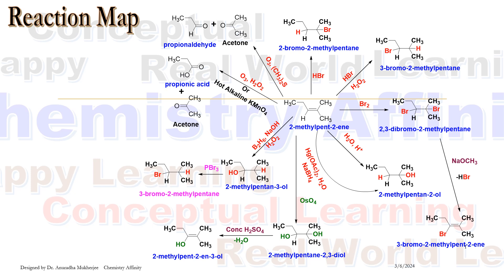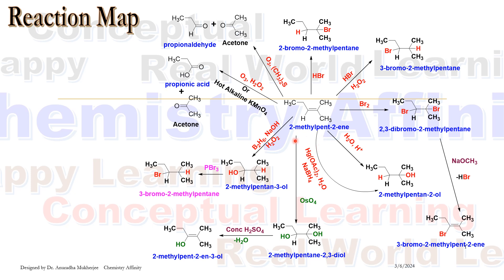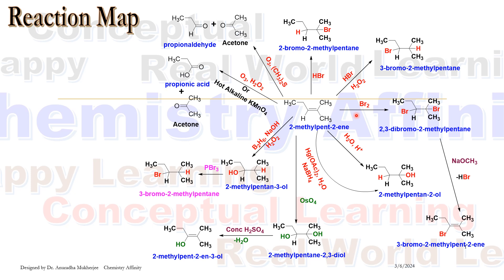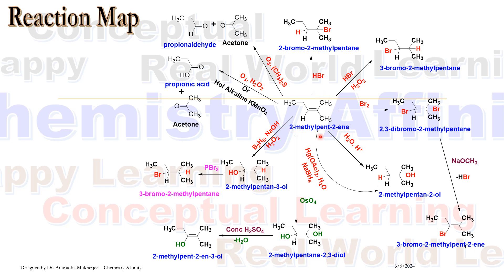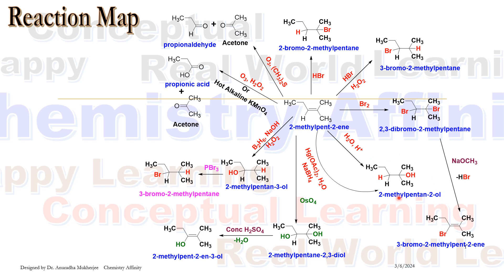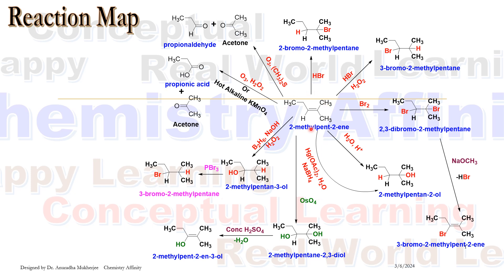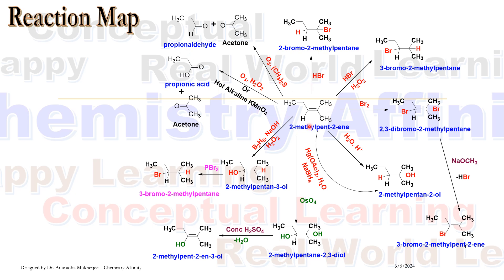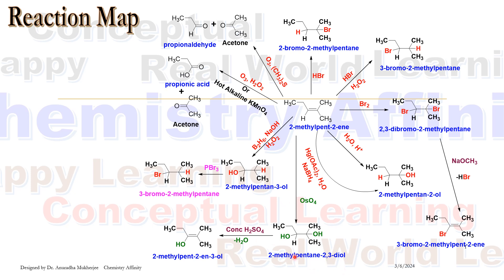Scientific Tips to Remember Organic Reactions: Reaction Map 3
This video discusses the popular concept of reaction map in organic chemistry.

Reaction map in this video:
synthesis of different organic compounds from unsymmetrical alkene
1. addition of HBr
2. addition of HBr + H2O2
3. Addition of Br2 followed by treating with NaOCH3
4. addition of H2O + H+
5. oxymercuration-demercuration
6. hydroboration oxidation followed by nucleophilic substitution
7. oxidative cleavage: ozonolysis followed by oxidative and reductive work up respectively
8. Dihydroxylation by OsO4 followed by dehydration using Conc. H2SO4